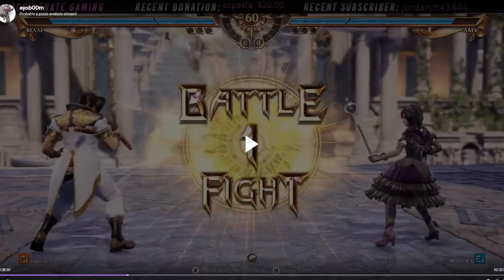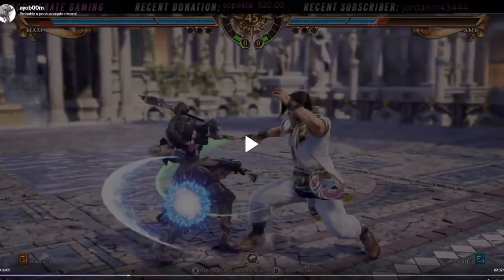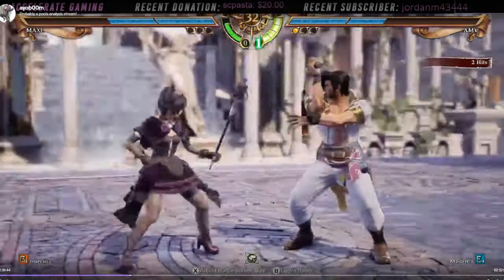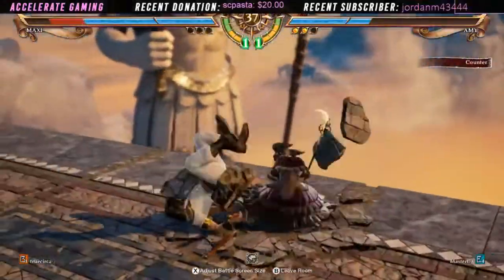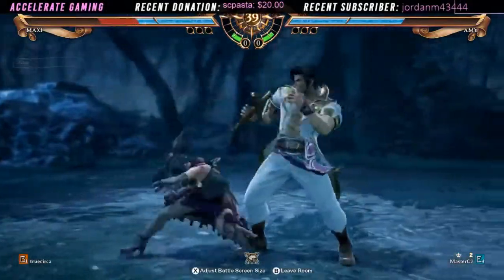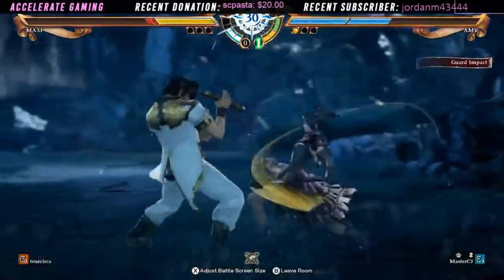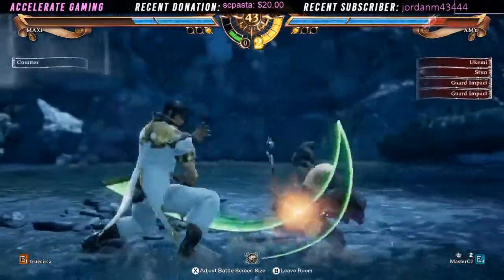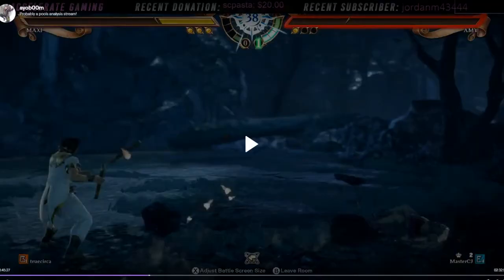Eye of a Samurai: MasterCJ vs True Circa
Another Amy player going against maxi, and explaining the differences between what he did and what i would do.